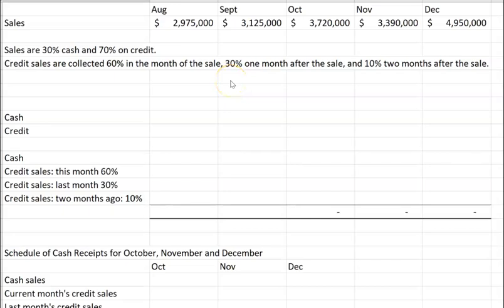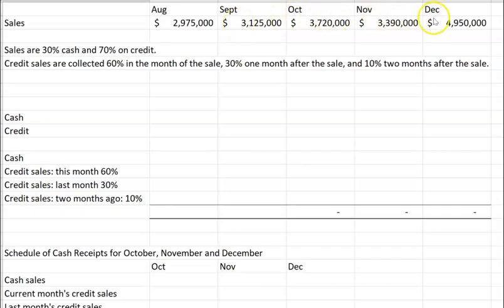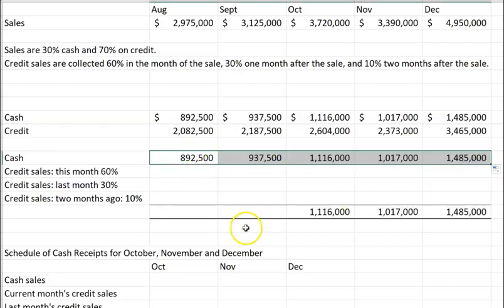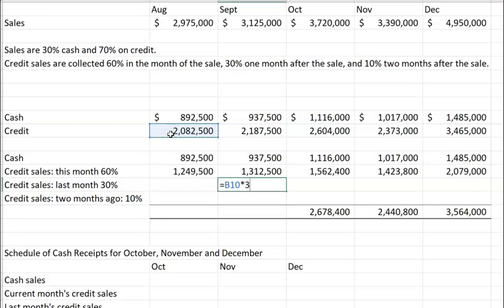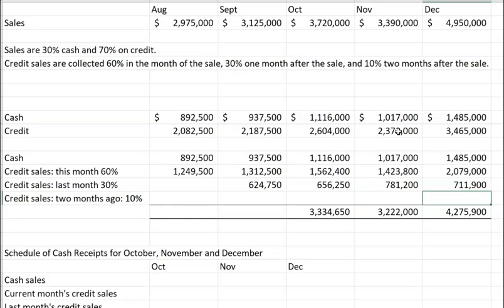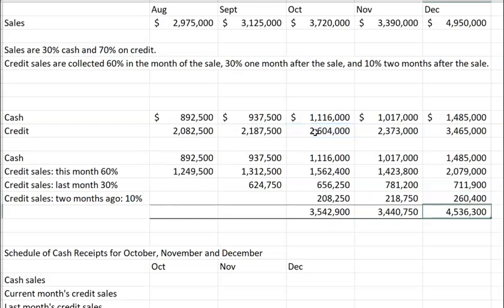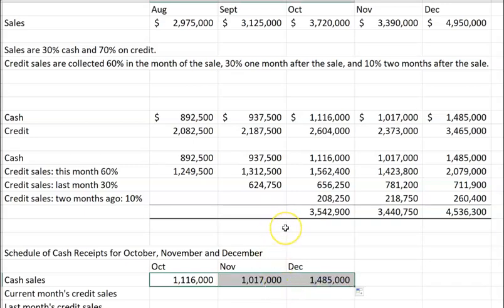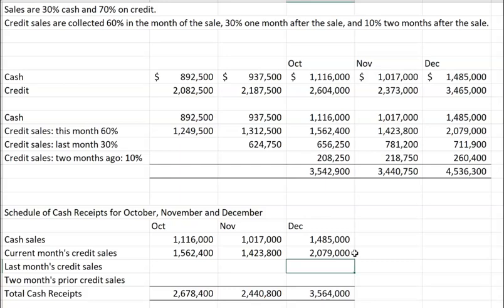108 Cash Receipts Schedule